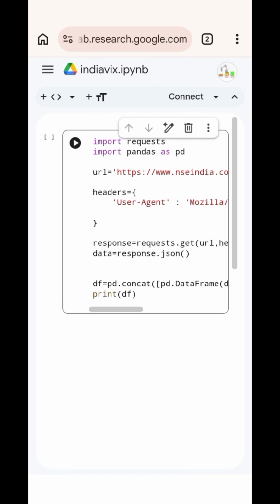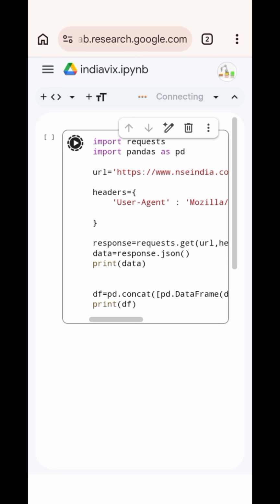India VIX in Decision Making Fetching Data Directly from NSE India in Python#nse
Profitable Automated Customized Programmatic and Algorithmic Trading Solutions Please do WhatsApp @ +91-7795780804 or Follow the

Trade Futures & Options on Bitcoin and Ether Elevate your F&O trading with 24/7 open markets, efficient margining and INR settlement▶️👇
Open Online Delta Exchange India Trading Account Fill the Form with Details as Required.